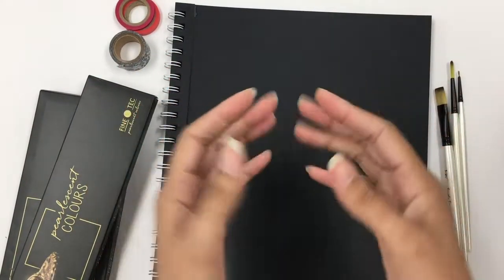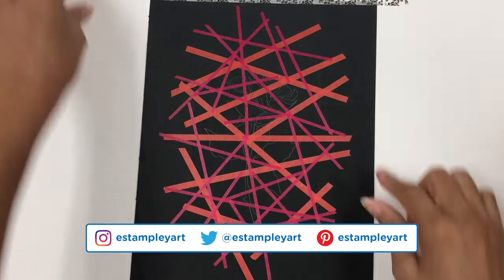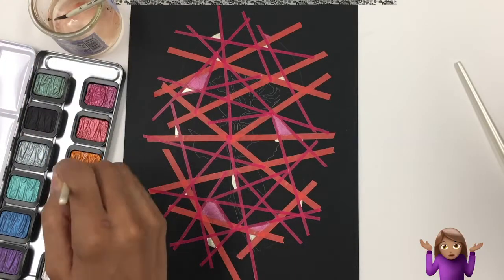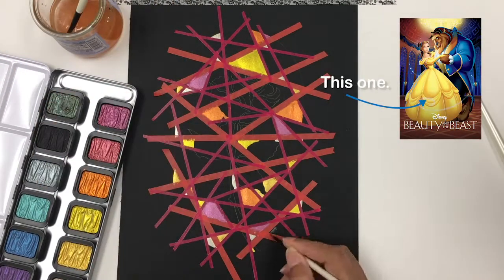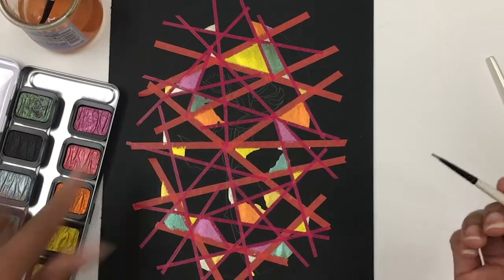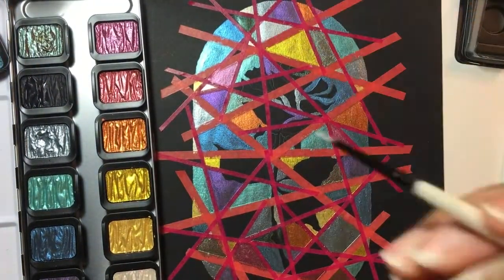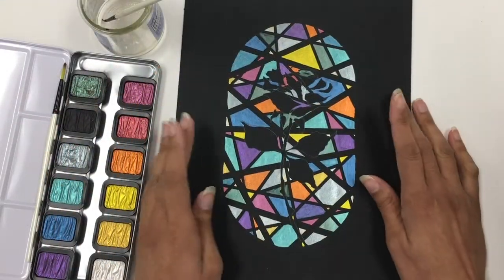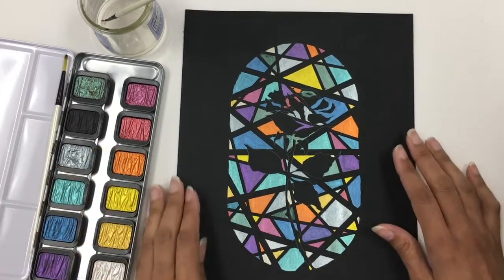Making MOSAIC art (again) • Using metallic watercolors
Creating a mosaic-like piece using black paper and metallic watercolors.

MATERIALS USED
- Cason Black Drawing paper
- washi tape
- Finetec Metallic Watercolors: